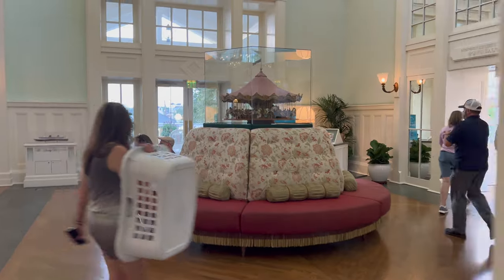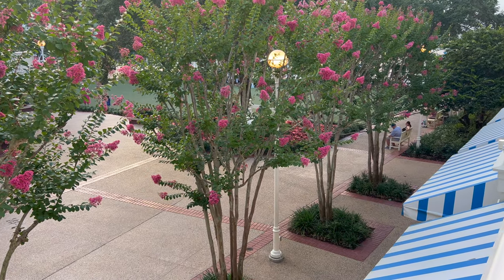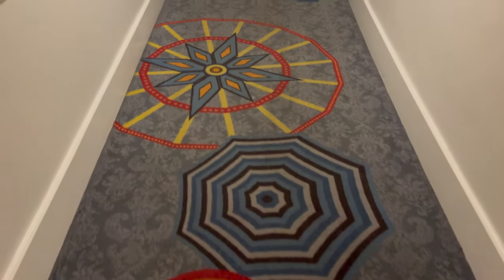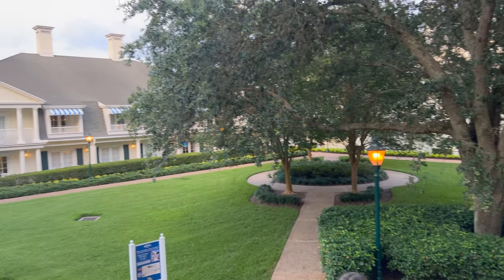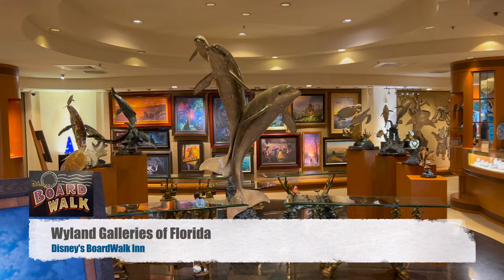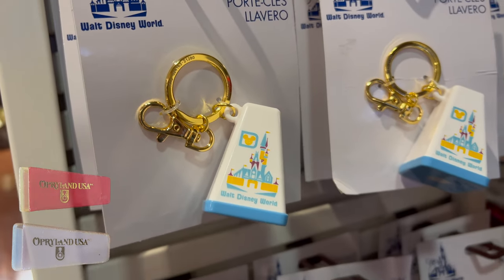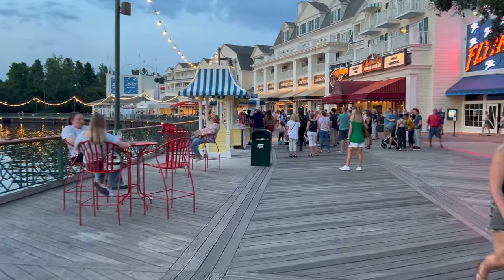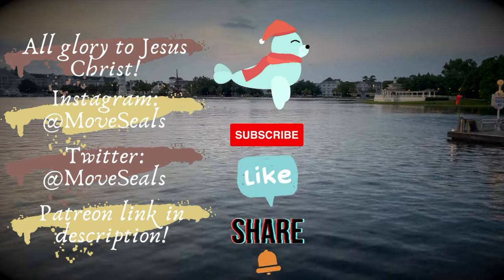Disney BoardWalk Orlando Florida - Disney BoardWalk Inn Tour - Disney Vloggers YouTube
Today we’re taking you on a tour of Disney’s BoardWalk Inn! This deluxe hotel is near EPCOT at Walt Disney World in Florida and is situated on the beautiful Crescent Lake. Explore the hotel, shops, and boardwalk with us.

00:00 Beginning
00:30 Outside the Entrance
00:58 Lobby
03:28 Dundy's Sundries
06:24 BoardWalk in 2003
07:01 Luna Park Pool From Above
07:36 More of the Interior
09:04 Garden Area/Pool
10:42 Muscles & Bustles Health Club
11:01 Side Show Games Arcade
11:20 Luna Park Pool
12:02 Wyland Galleries of Florida
13:41 Screen Door General Store
14:48 Thimbles & Threads
16:18 2003 Merch
16:54 Boardwalk Games
17:13 More Boardwalk
17:43 Boardwalk Entertainment
18:32 BoardWalk Bakery
19:13 Seashore Sweets
20:21 More Exterior Shots
20:41 LEGO Riviera Resort
21:16 Ender